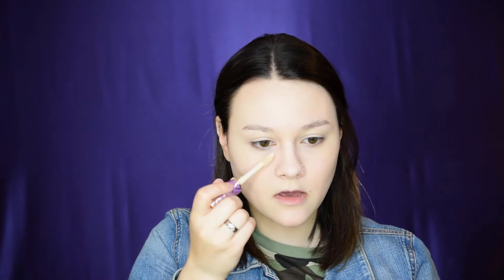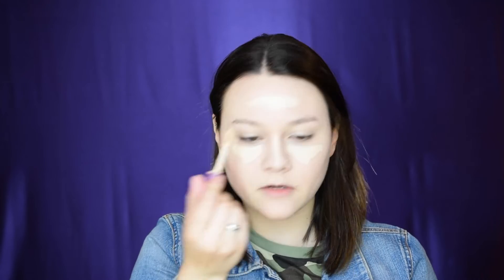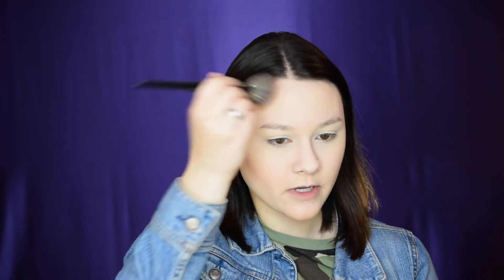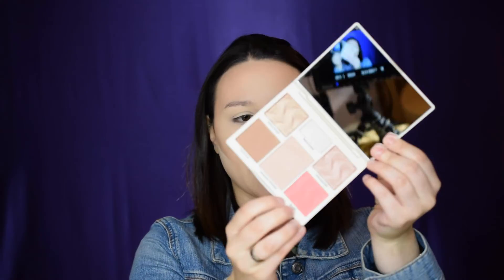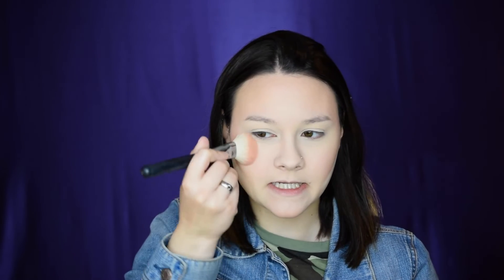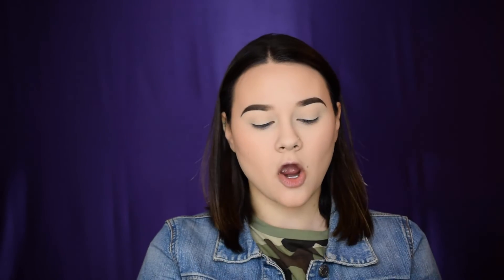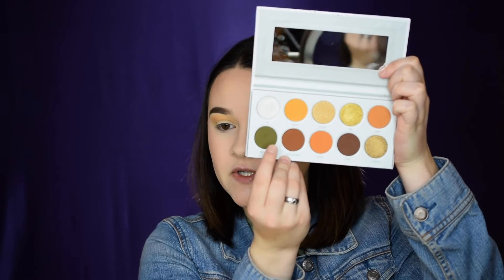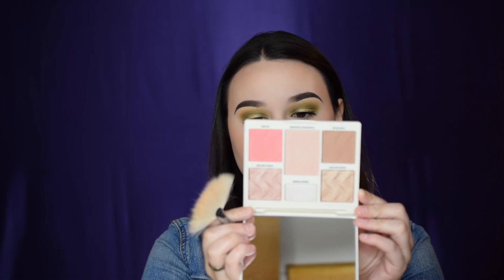GREEN EYE LOOK USING THE ARMED AND GORGEOUS PALETTE// Skylar Jean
Hey everyone!

Here is a colorful, but wearable eye look that I show you how to achieve using the Jaclyn Hill X Morphe Vault collection.

IMPORTANT UPDATE:
I have changed my posting schedule to Monday and Thursday!
This is because it is easier to fit it into my schedule and I am always busy on Tuesday and Friday.

Products Used:
TooFaced Born this way foundation in shade "Swan"
Tarte shape tape concealer
Pretty Vulgar translucent powder
Cover FX Perfecting palette for my contour, blush, and highlight
Jaclyn Hill X Morphe Vault Collection "Armed and Gorgeous" Palette